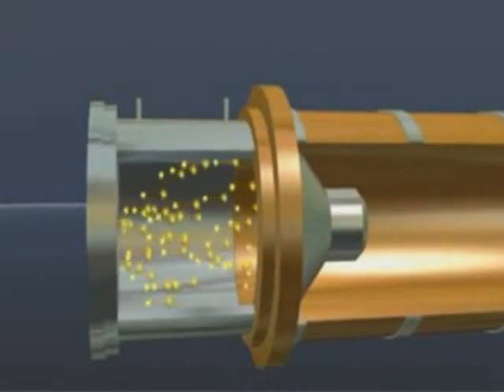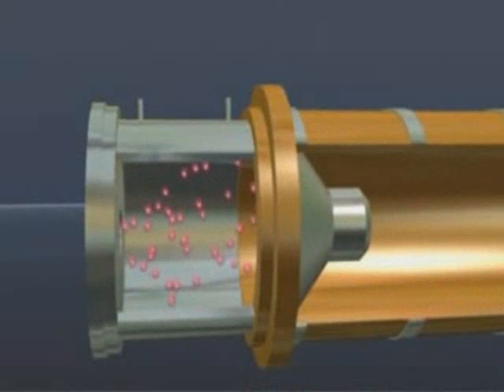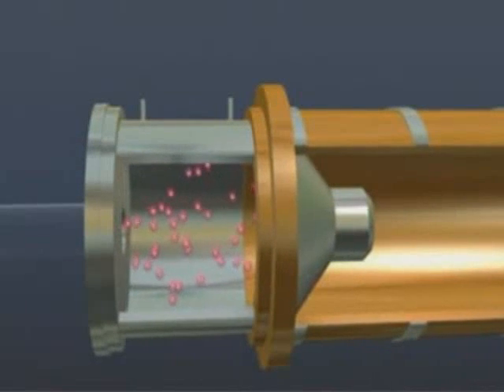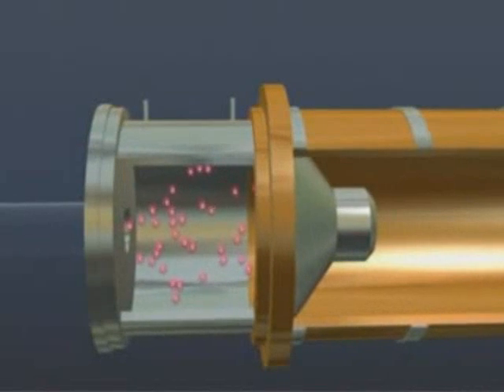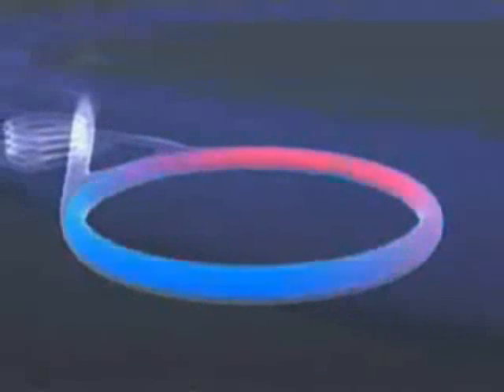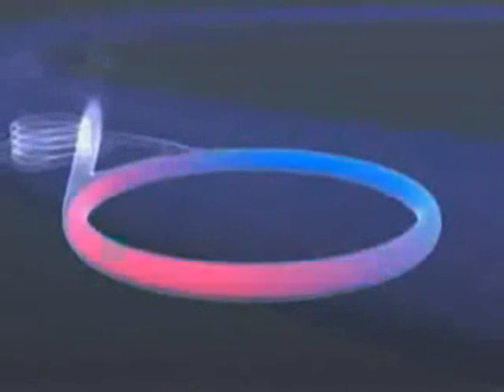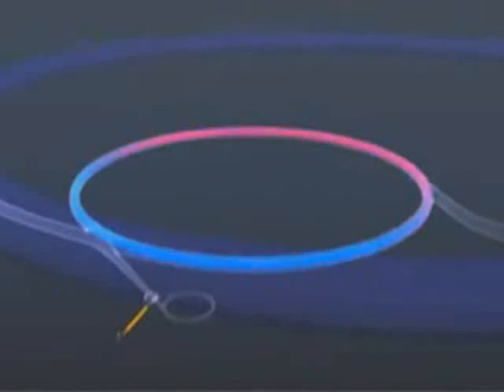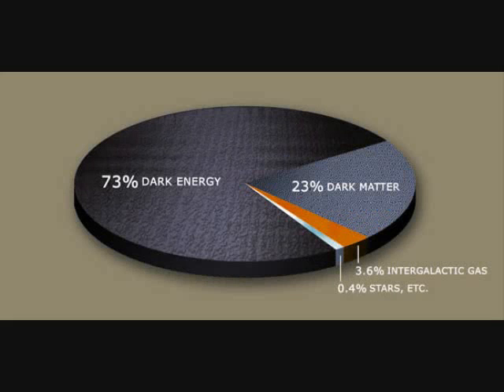Nicholas K's TED Talk, The Large Hadron Collider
Yes, I know its bad quality, I didn't know my script that well and I know my camera guy wasn't the greatest, but barring that (and my occasional voice crack), here is my TED talk.